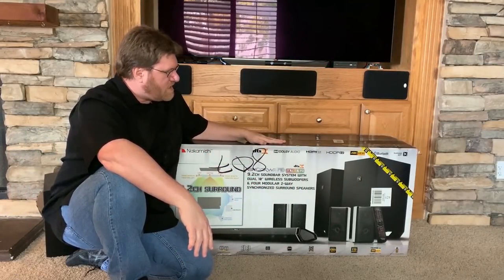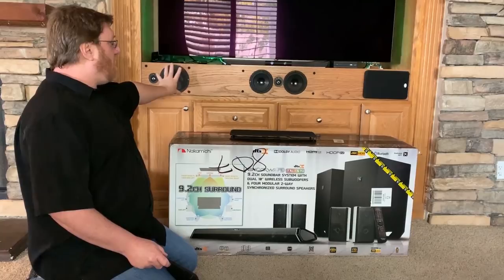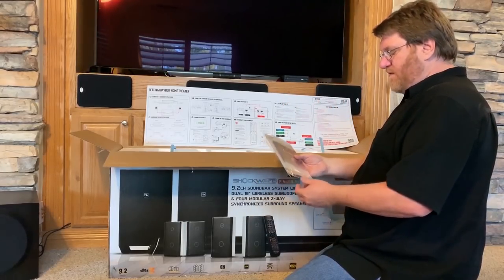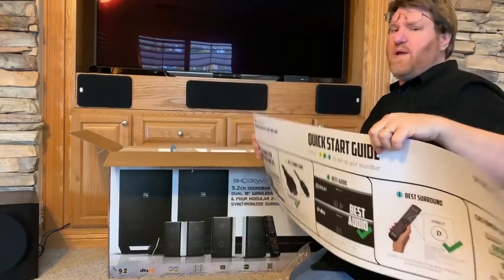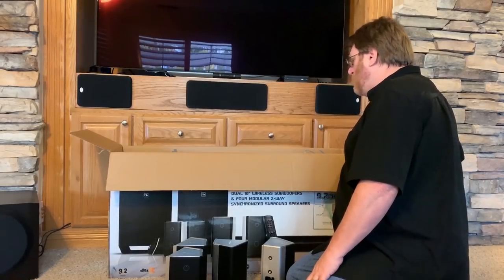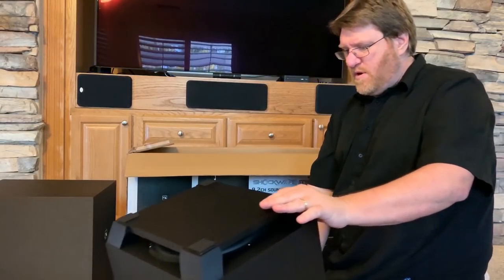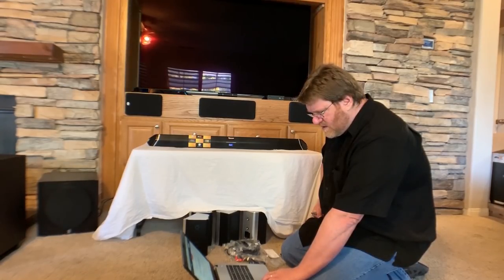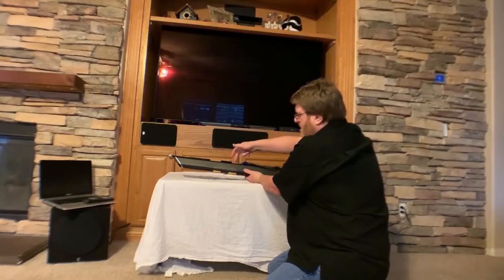Nakamichi Shockwafe Ultra 9.2 SSE 2018/2019 model unboxing and review.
In this video I do a quick overview and unboxing of the Nakamichi Shockwafe Ultra 9.2.  Then I upgrade the firmware to 3.1 and do some initial sound tests.  In part 2 of the video I will be going over any problems in more detail and offering final thoughts.